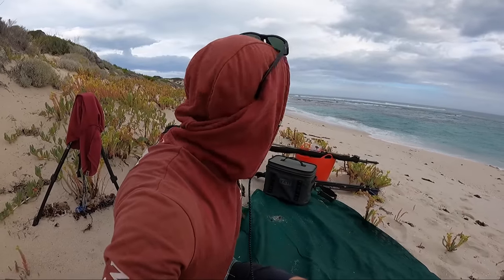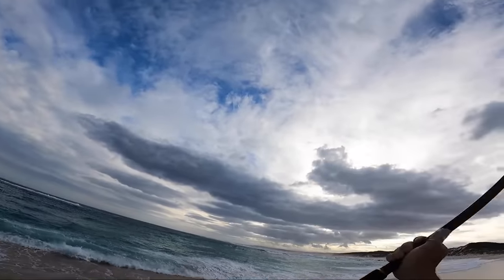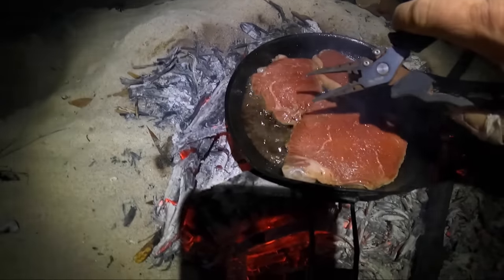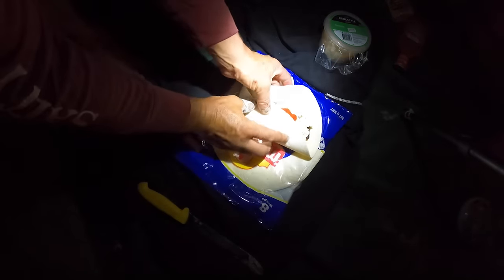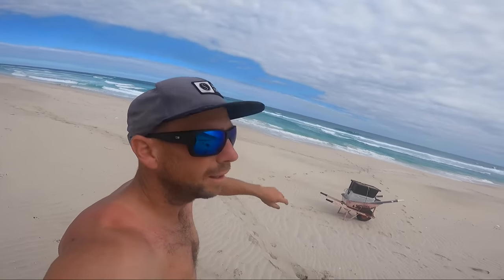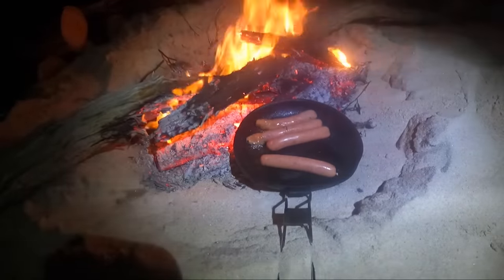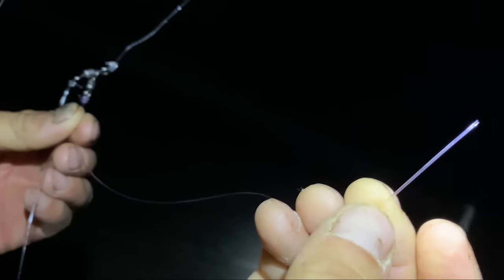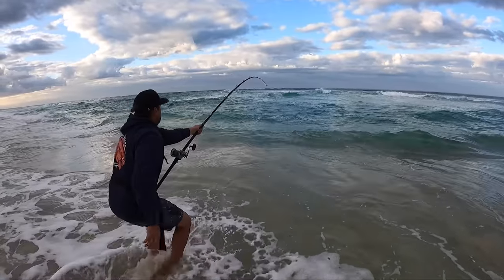South Coast Beach Fishing 3.0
Another beach session with my mate Dane, still trying for that elusive south coast mulloway

Surf Rod outfit
-Rod: Oceans Legacy 14' Prototype
-Reel: Shimano Twinpower 10000
-Line: 50lb Tasline and 100lb Momoi Leader

Light Setup Lures
-Reel: Daiwa certate 4000 CXH
-Rod: Oceans Legacy Quest 8'7 protoype
-Line: 16lb Tasline and 20lb Momoi Leader
-Lure: Oceans Legacy 16g Slingshot and Keeling stickbait